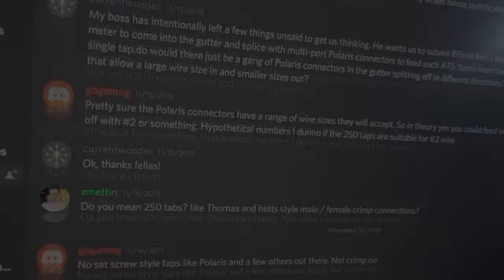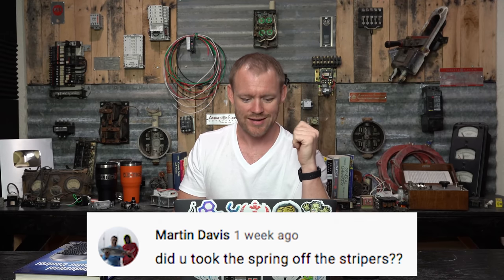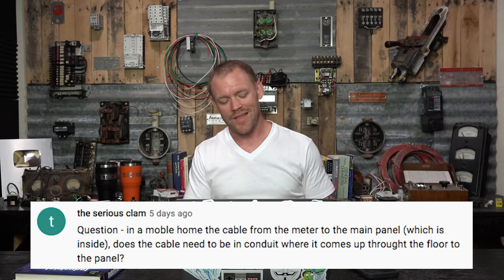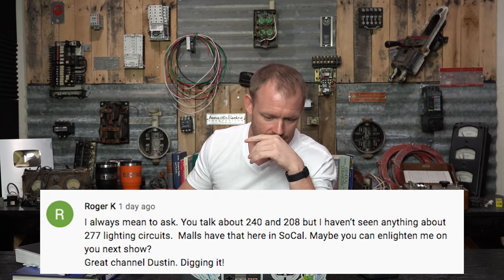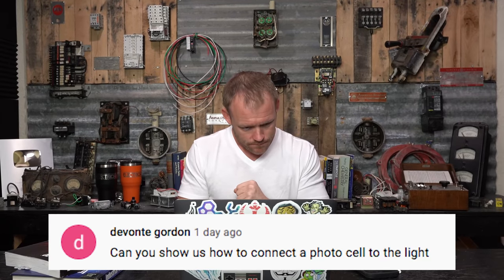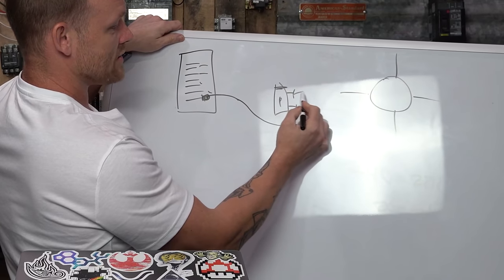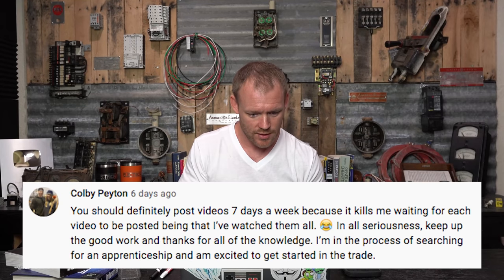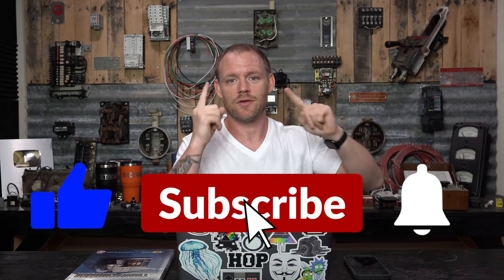Q&A 7/16/2021 - Strippers, Electric Screwdrivers & The War of the Electric Currents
Trivia Question: How did the war of the electric currents begin? And What were the original Motives behind it?

-Audio lessons
-Forum

-State Approved
-Video Based

-2017, 2020, and 2023 NEC versions
-300 Question Online Code Cannon (not license specific, all code)